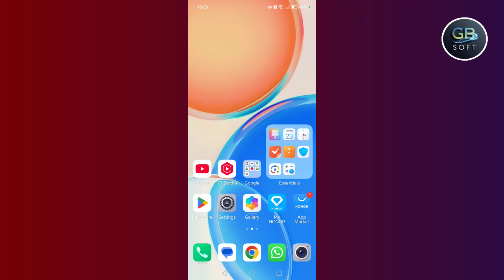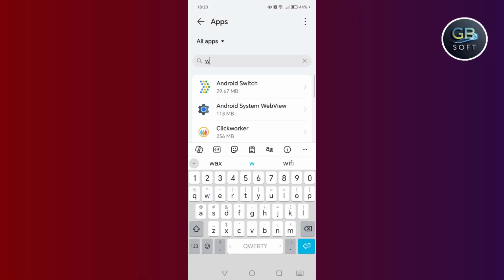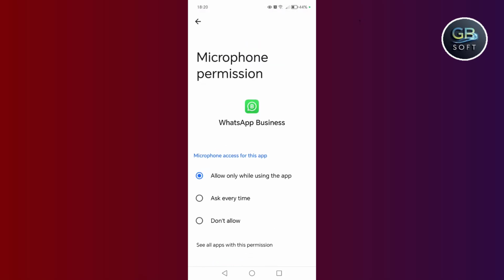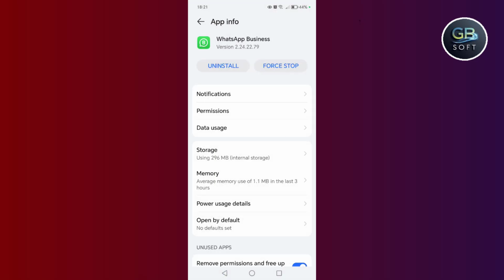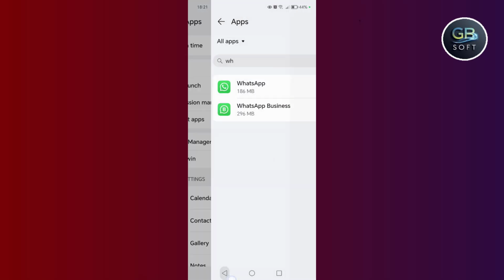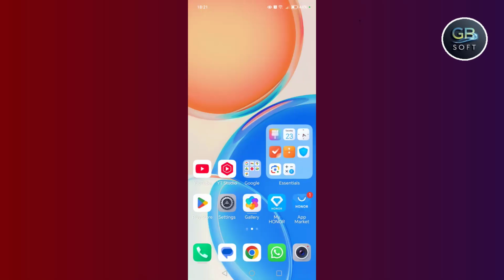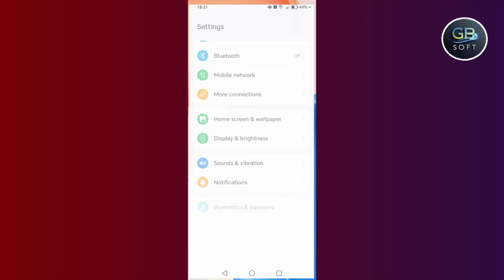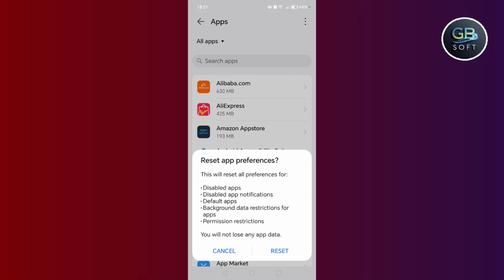How to Fix WhatsApp Call Problems (Connectivity & Quality Issues)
Are you having trouble with WhatsApp calls not working properly? In this video, we will show you how to solve common WhatsApp call issues on both Android and iPhone devices.
Whether it's call connectivity issues, poor voice quality, or calls not going through, we’ll walk you through the best troubleshooting steps. Learn how to fix network issues, adjust app settings, update WhatsApp, and ensure your phone is optimized for calls.